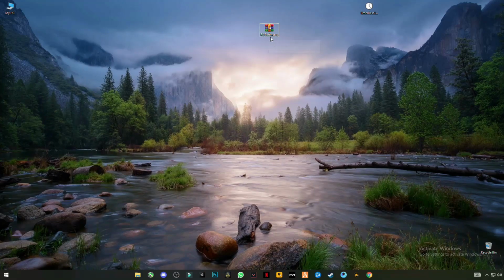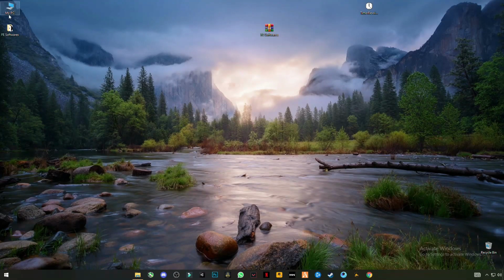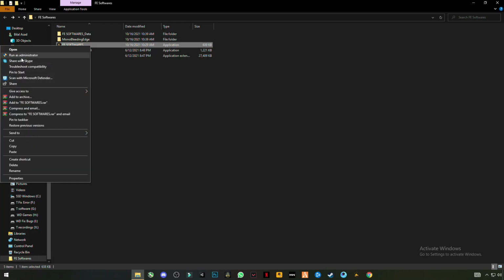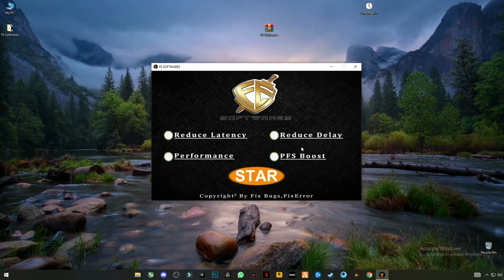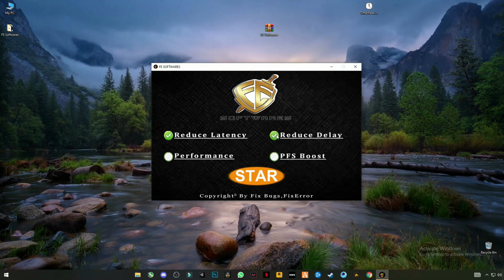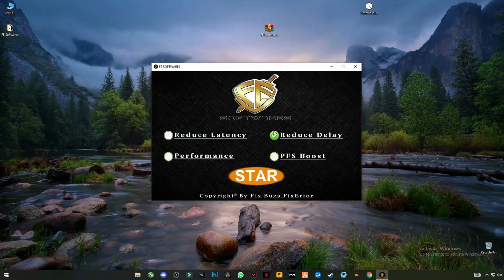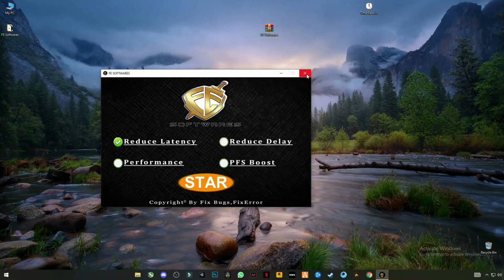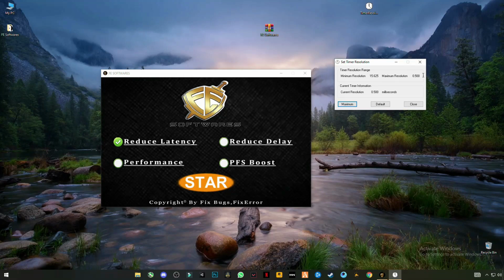Totally Accurate Battle Simulator: How To Boost FPS, Fix Lag & Fix Stuttering in 2023!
RAM:   16 GB ddr4 3200 MHz
GPU:   Zotac 1660 Super APM Edition
Moniter: Reddragon 165 Hz
Power supply: 700 w
SSD: 256GB
HDD: 3TB
Casing: 1st Player D3A DK
Keyboard: Razer BlackWidow Ultimate Stealth
Mouse: HP Omen 600
Window 11